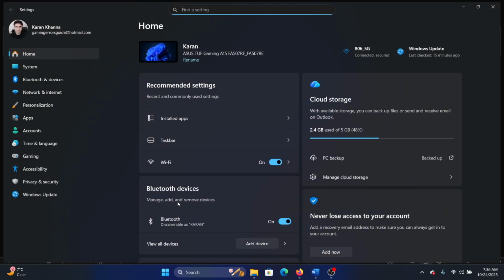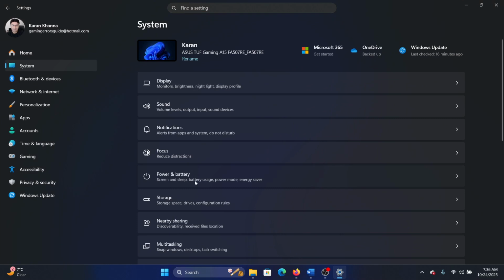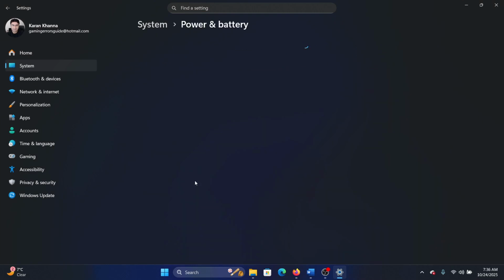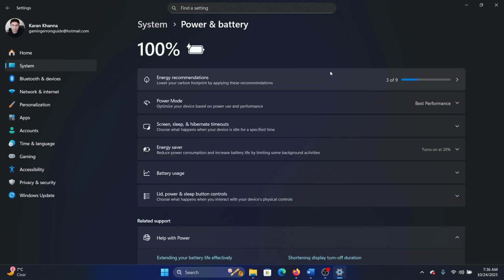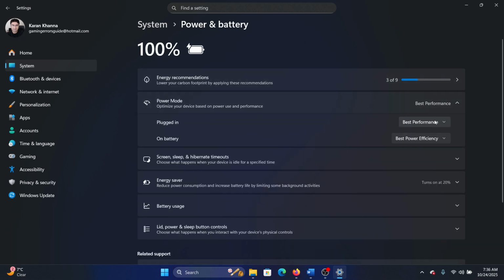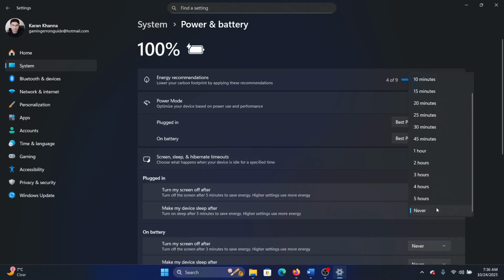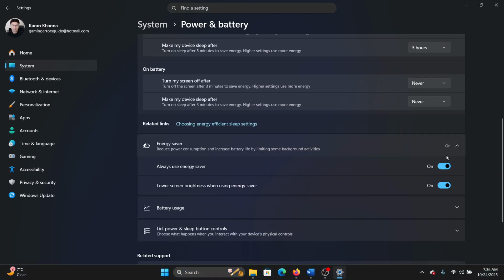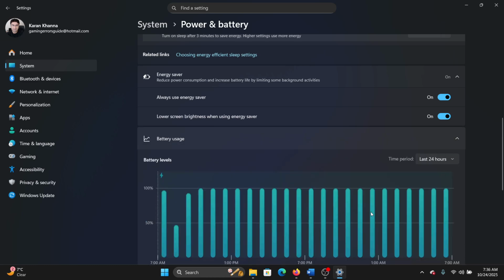How to Fix Battery Drain Issues in Windows 11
Video Title : How to Fix Battery Drain Issues in Windows 11

If you wish to Fix Battery Drain Issues in Windows 11 then please watch this video.